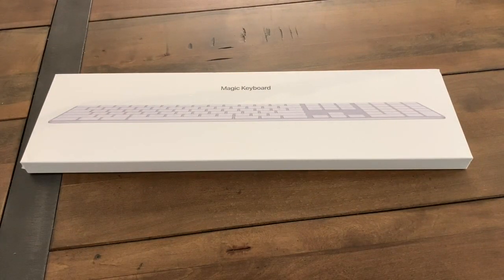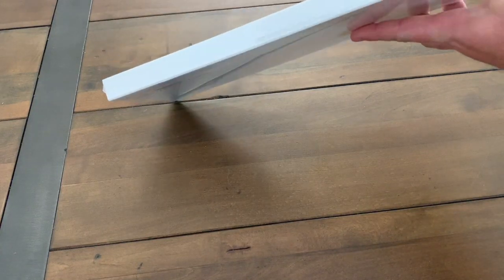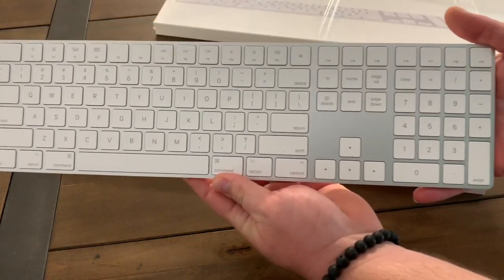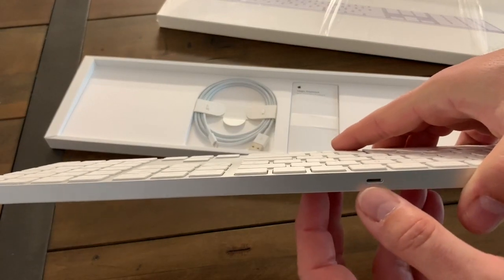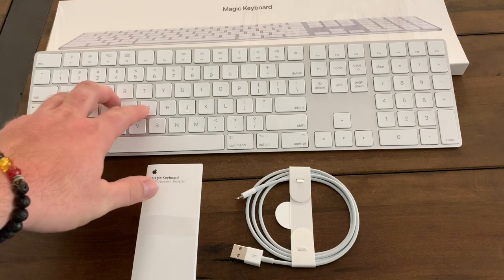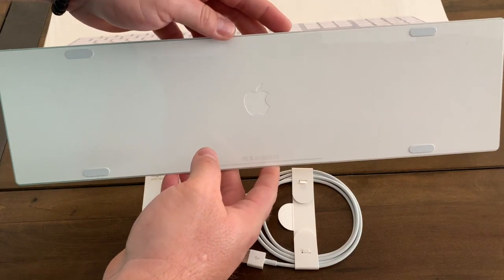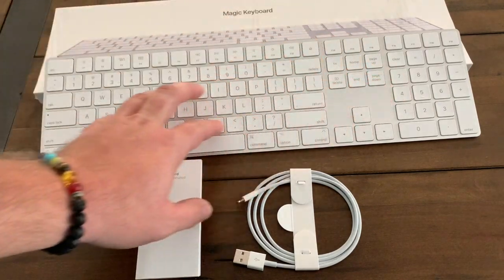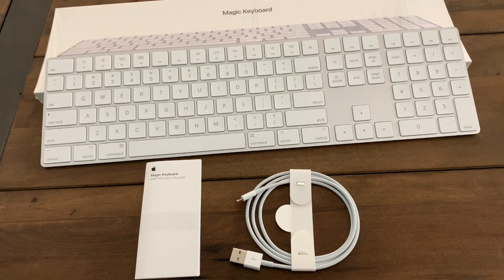Amateur Magic Keyboard with Numeric Keypad Unboxing and Review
This video is about Magic Keyboard with Numeric Keypad.

This is a amateur and honest unboxing and review of the Magic Keyboard with Numeric Keypad.